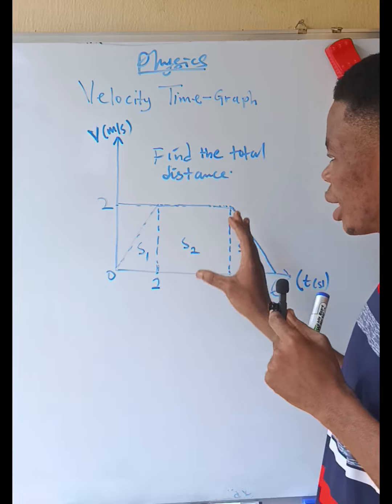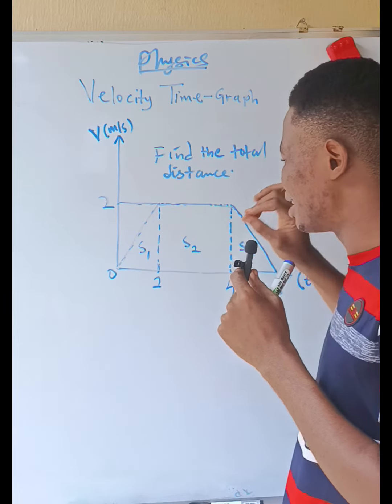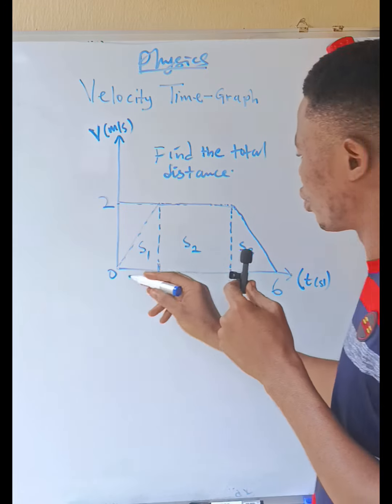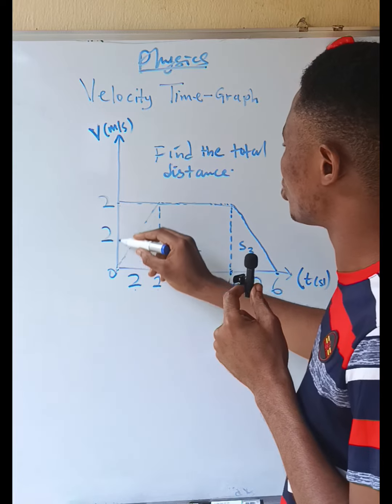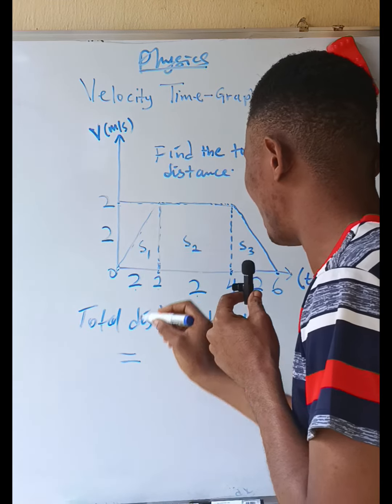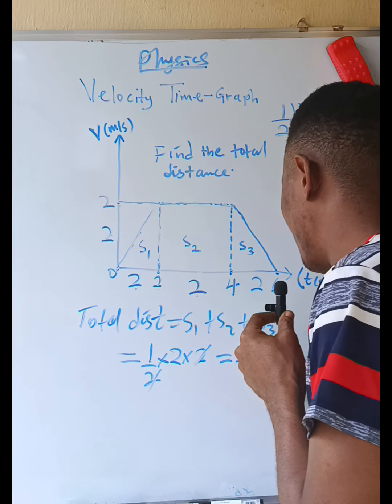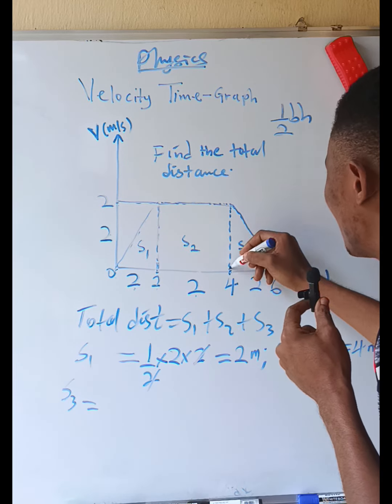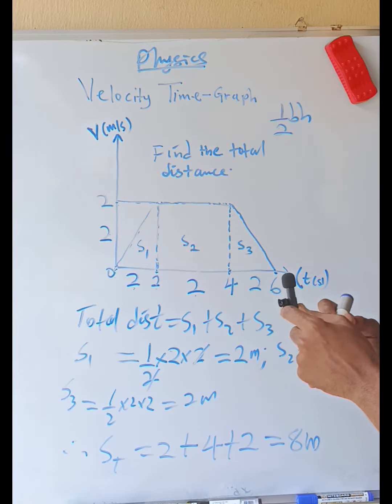Velocity Time-Graph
This video explains Velocity Time-Graph.